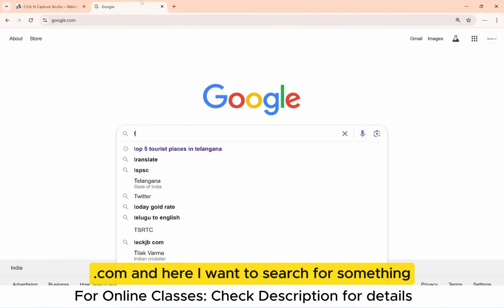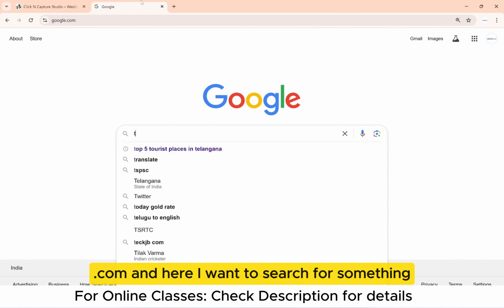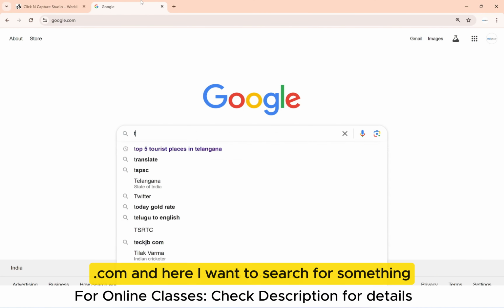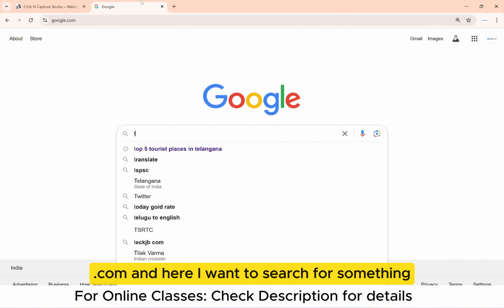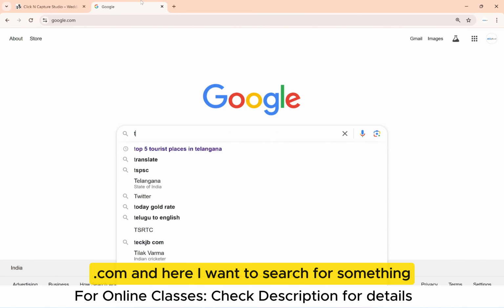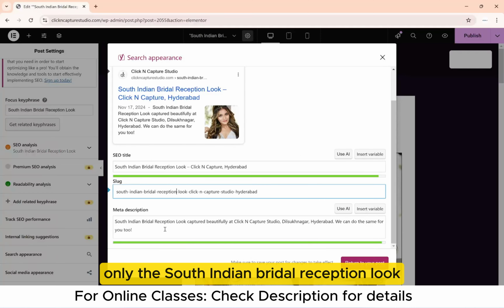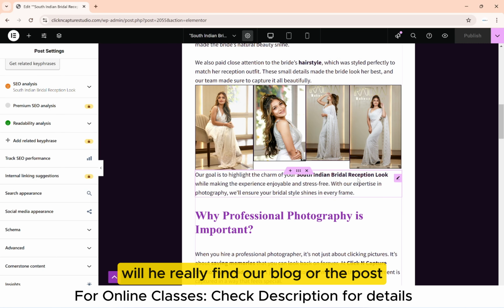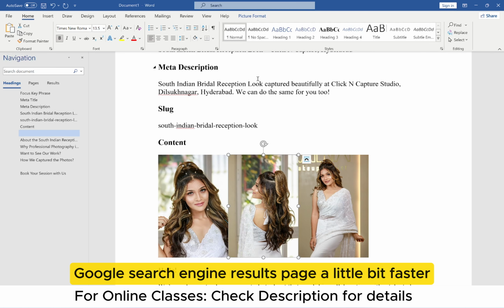How to keep Meta Title & Description in WordPress? | Digital Marketing Course 2025 | Edurself